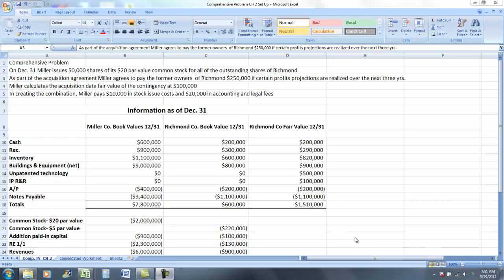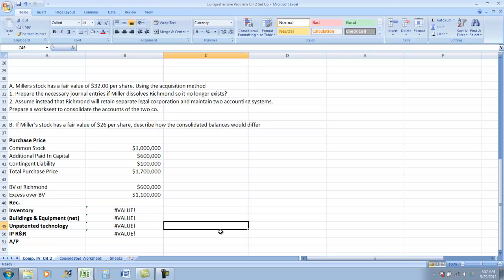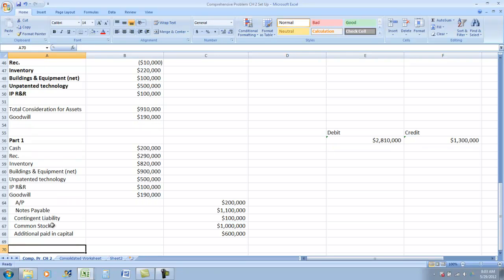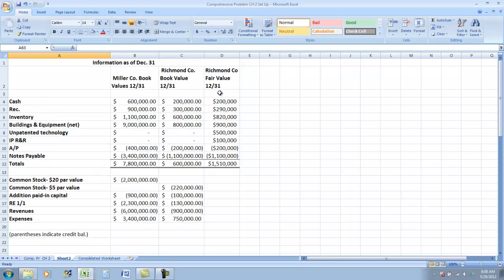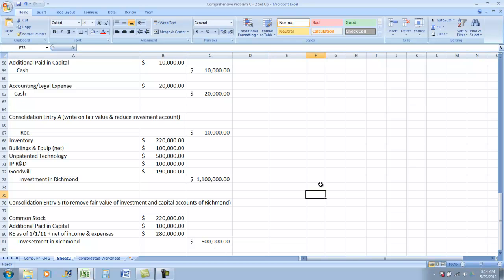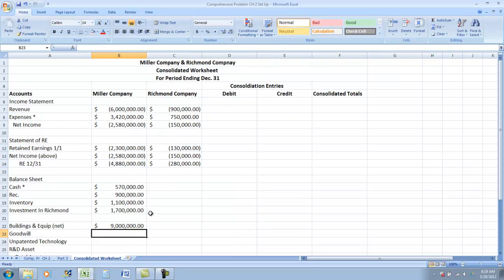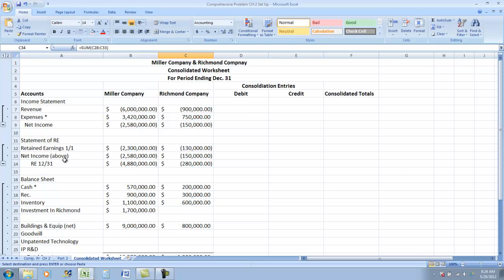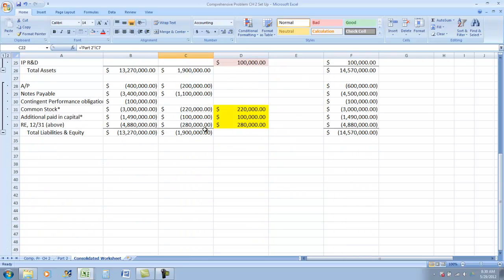Advanced Accounting Chapter 2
Cosnolidated Worksheet Comprehensive Problem